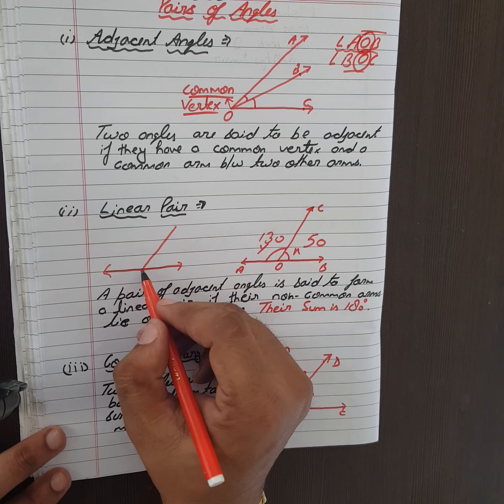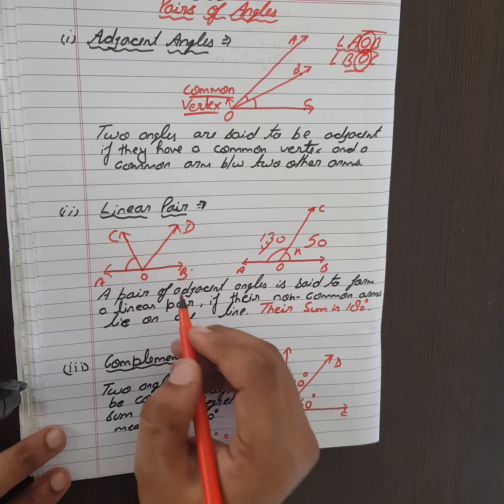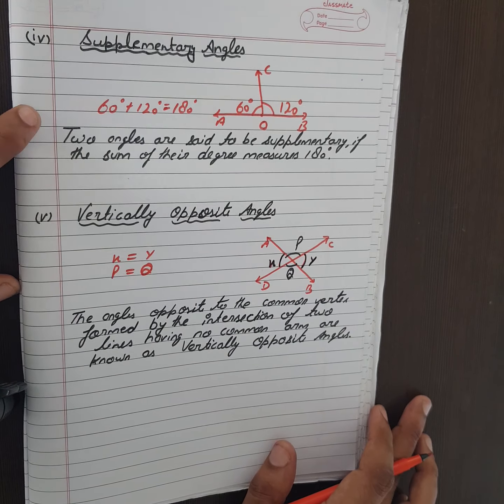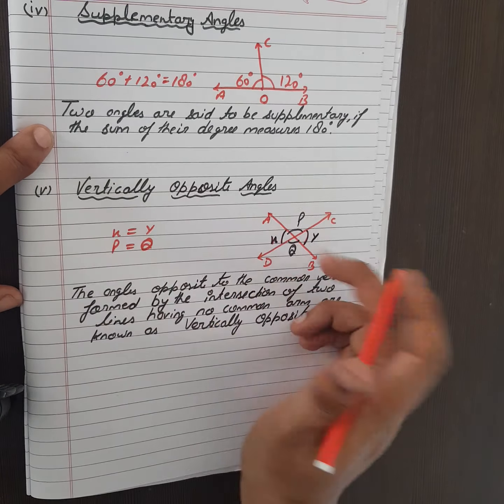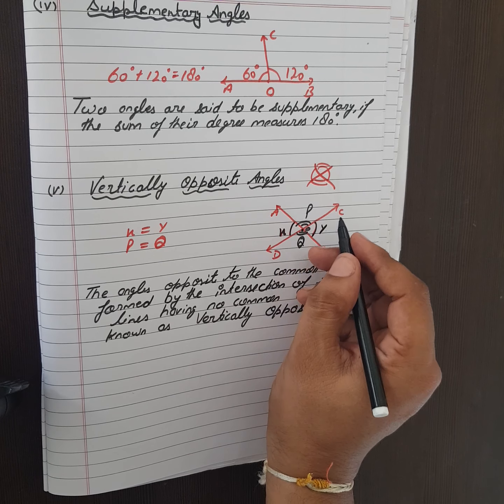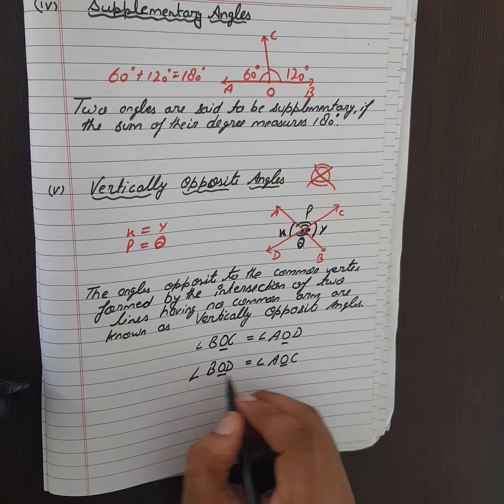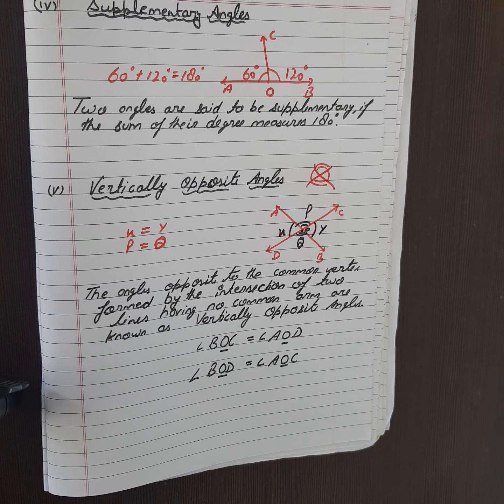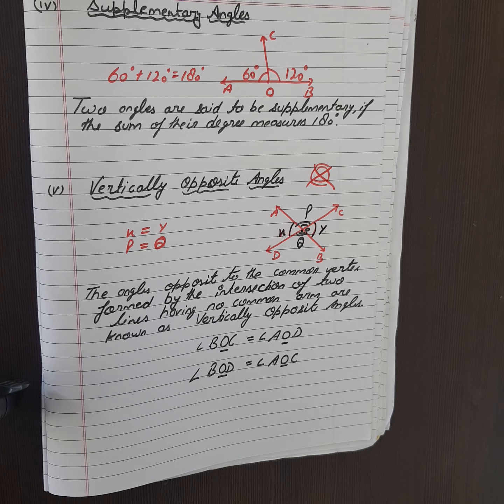7th Maths (UNDERSTANDING SHAPES)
Basic Concept